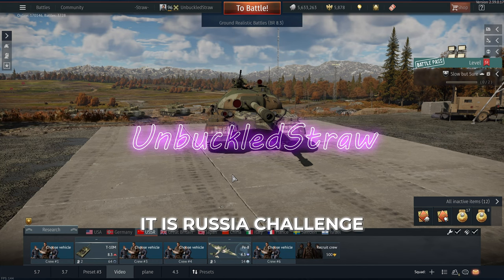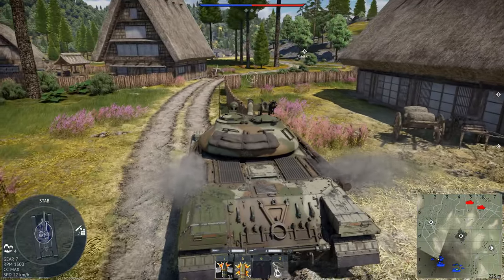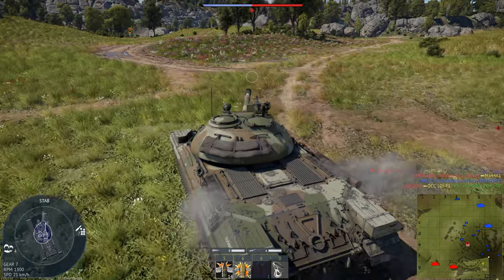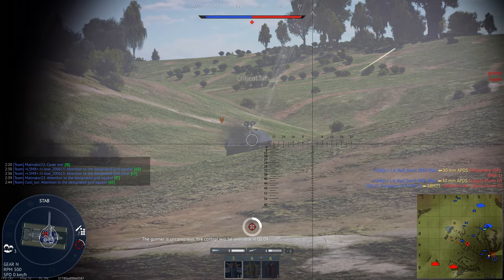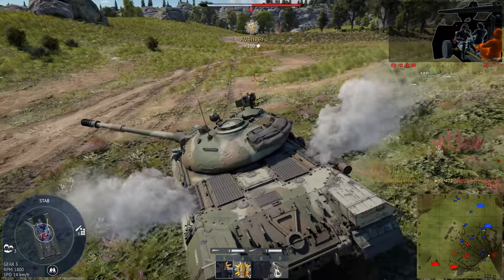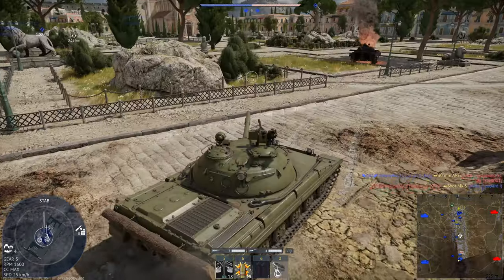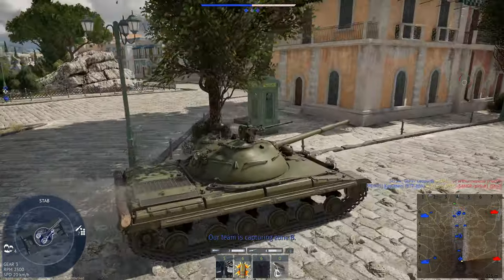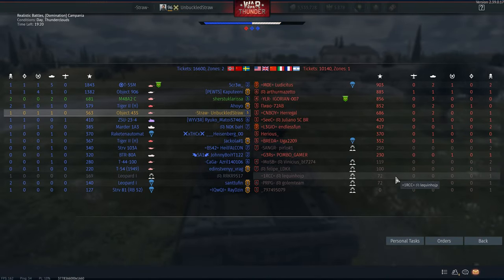Every Tank To The T-80BVM Part 4 | WarThunder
In this video we cover the tanks T-10M, Object 435, T-64A(1971), T-64B. We inch even closer to the final goal of the T-80BVM!